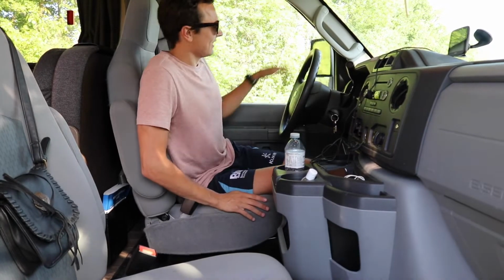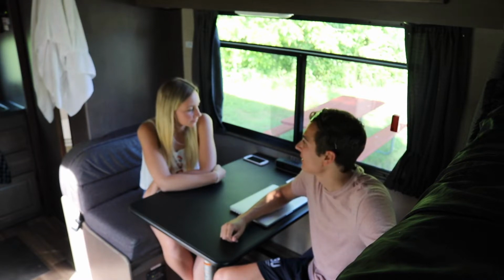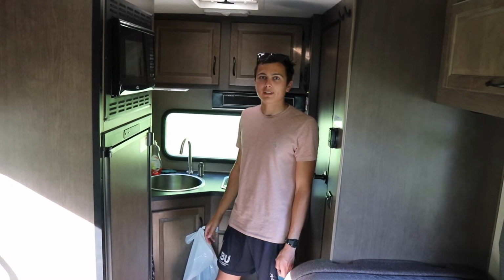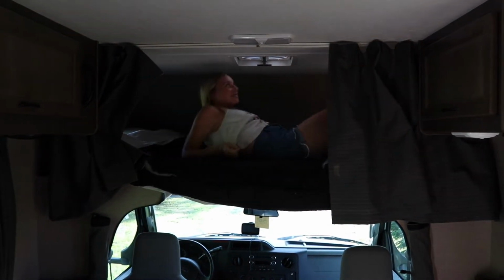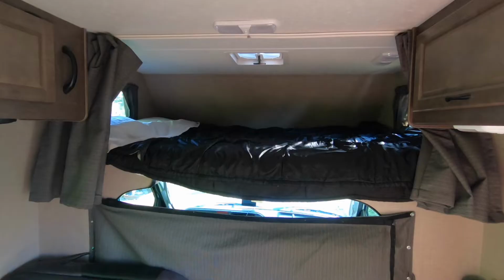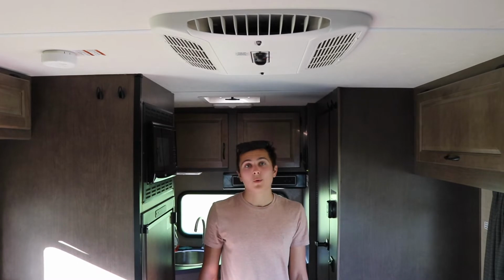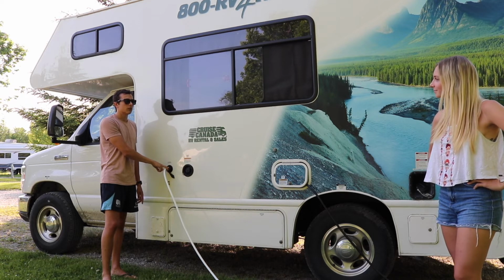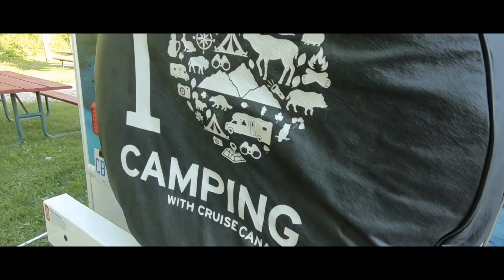Cruise Canada RV Walkthrough and Review (Compact C19)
We hired the Cruise Canada Compact RV (C19) from Vancouver and drove across Canada to Prince Edward Island and back to Toronto in just 6 weeks, so we got to know the RV very well.

This is our comprehensive walkthrough and review to help you decide if the Cruise Canada C19 is the right RV for your vacation/road trip!

Gear:
Main Camera - Canon 80D
Slo-mo and action - GoPro Hero 6
Drone - Mavic Pro Alpine White